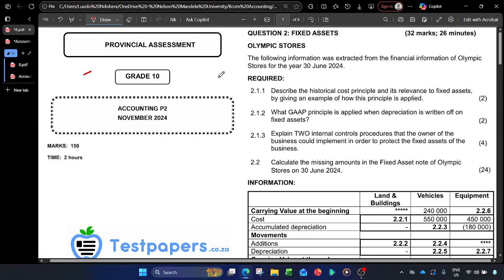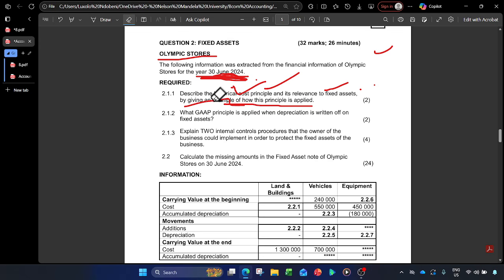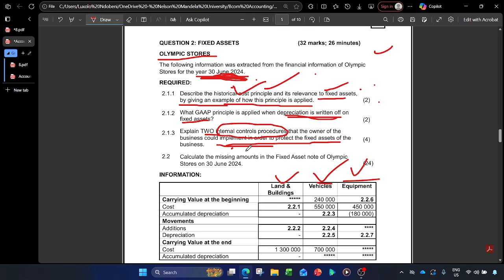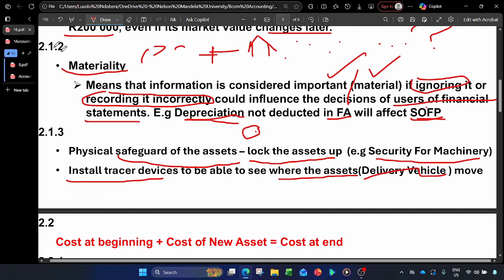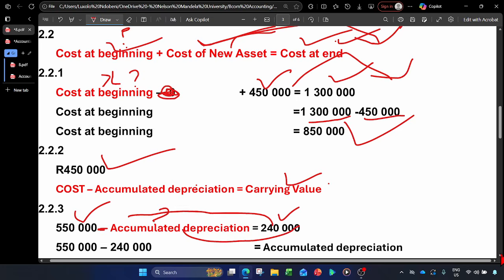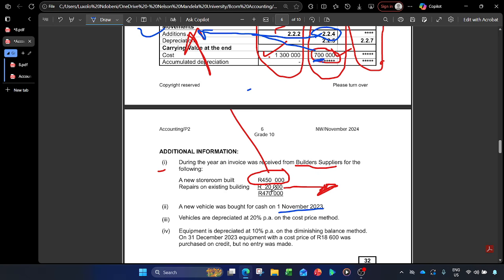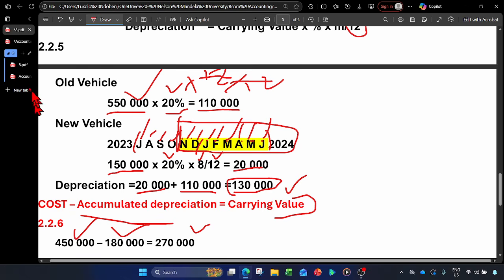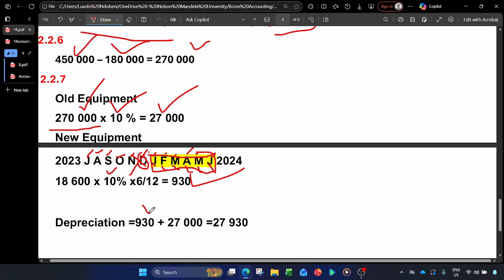Master Fixed Assets! | Grade 10 Accounting Paper 2 Revision 2025| Exam Ready RSA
In this video, we go through Grade 10 Accounting Paper 2 Revision focusing on Fixed Assets — a key topic in the exam.

You’ll learn how to:
📘 Record and calculate depreciation
📗 Prepare the Fixed Asset Note to the financial statements
📙 Understand how assets are recorded at cost and how they decrease in value over time

💡 Perfect for learners preparing for tests, exams, or year-end revision.
🎯 Get Exam Ready with EXAM READY RSA!

📘 Playlist: Accounting Grade 10 Paper 2 Revision
 (add your playlist link once created)

Accounting Grade10 ExamReadyRSA FixedAssets Depreciation Paper2Revision AccountingNotesIn this video, we go through Grade 10 Accounting Paper 2 Revision focusing on Fixed Assets — a key topic in the exam.